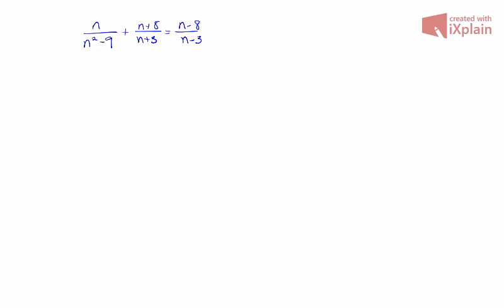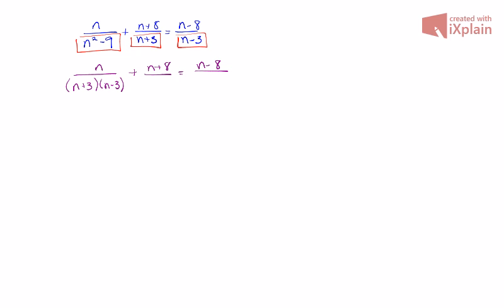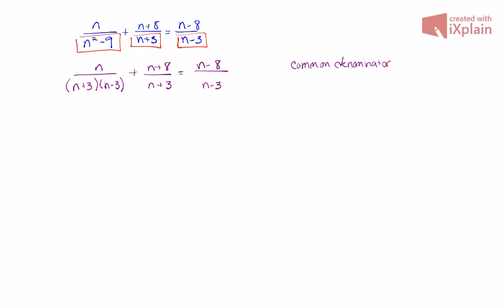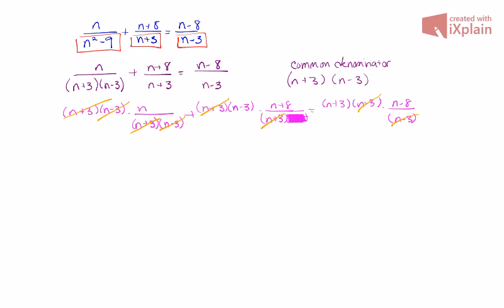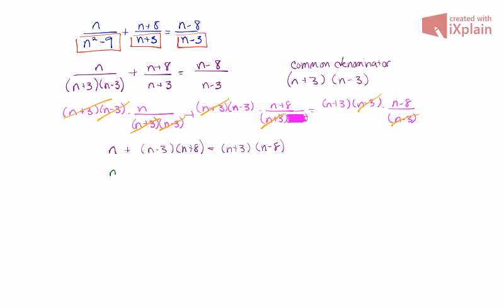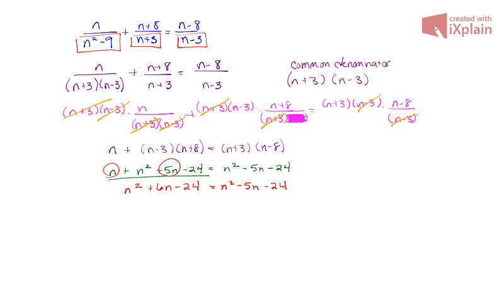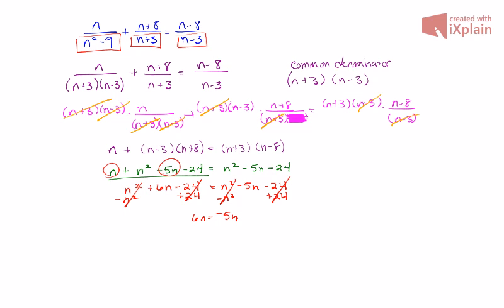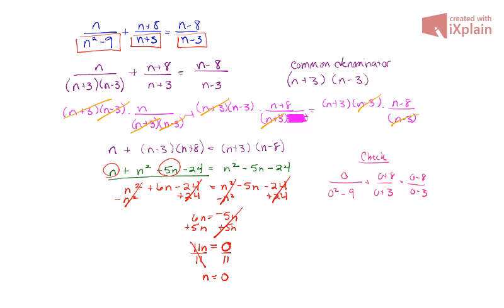MAT 066 Section 6 5 #53